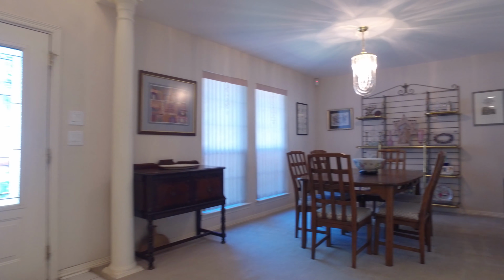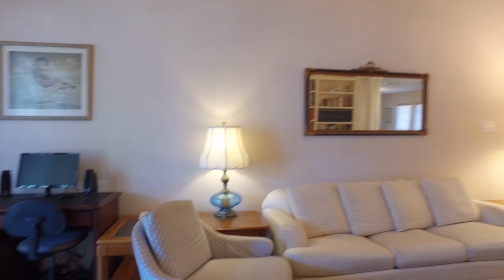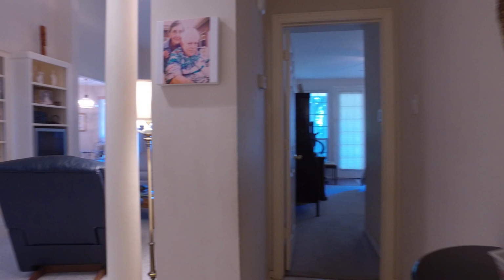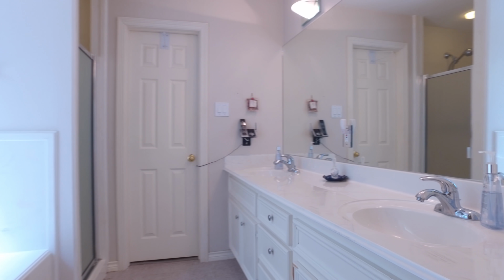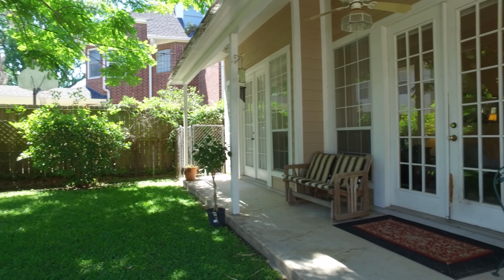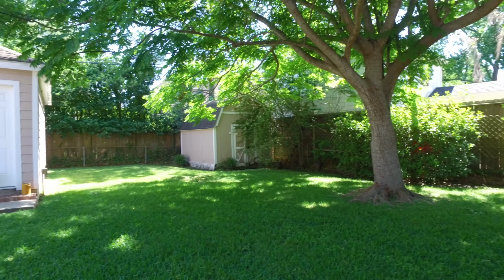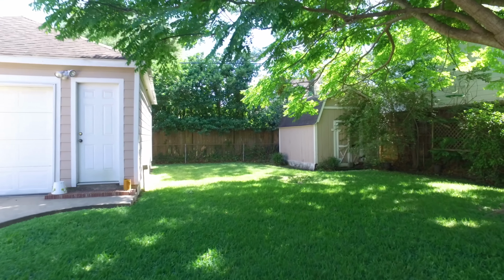5311 Grand Lake St, Bellaire, TX 77401 With Voice Over